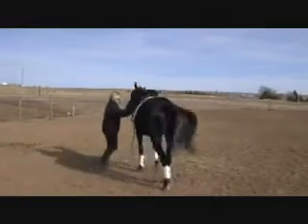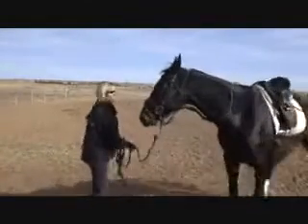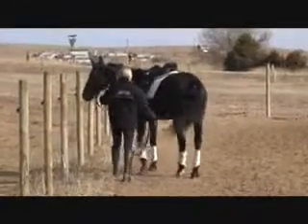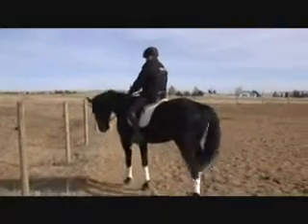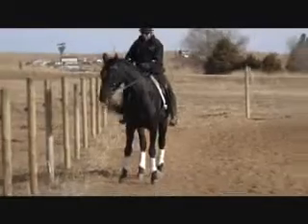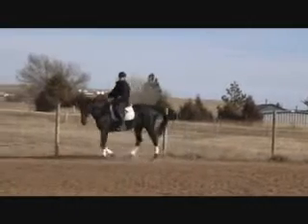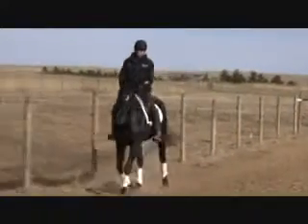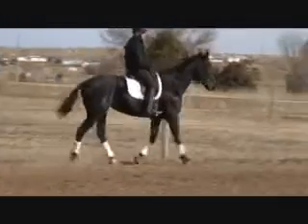Developing the Leg Yield from the Ground to the Saddle Week 6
Teach the leg yield from the ground and then transfer the lesson to the saddle.  It is easier for the horse to learn to manage their body without having to manage a rider at the same time.